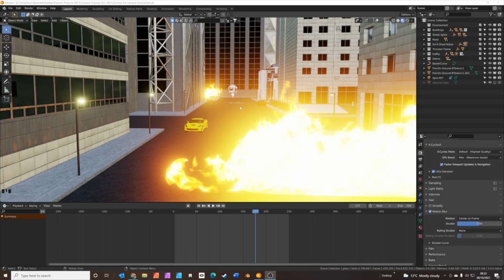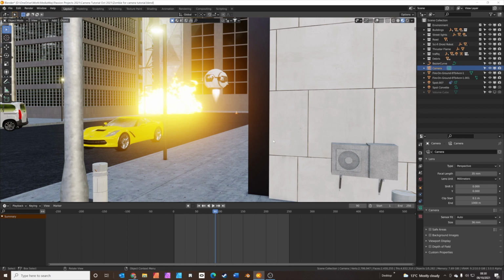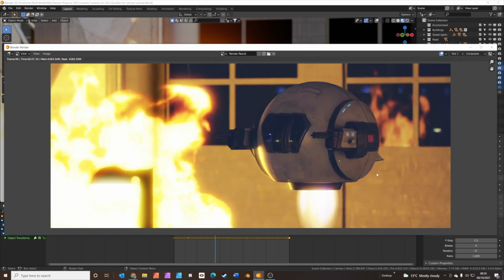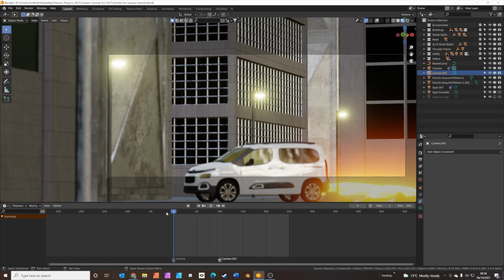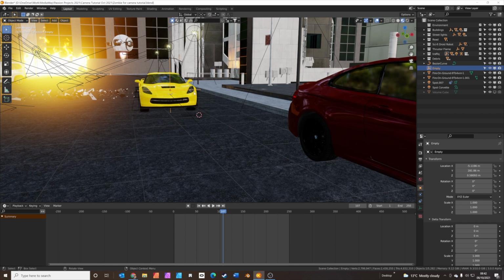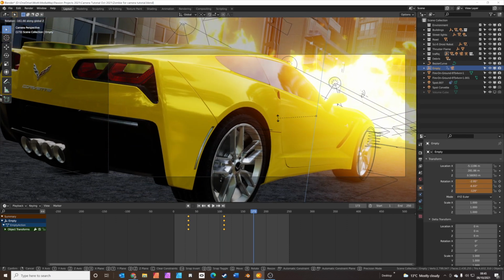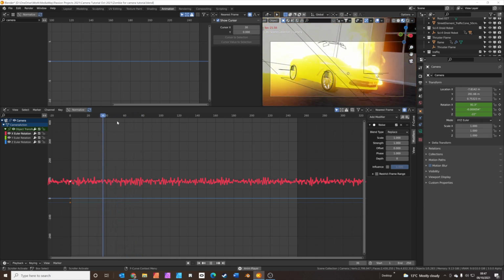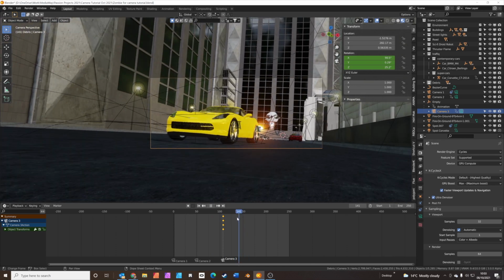MASTER THE CAMERA and Become the Steven Spielberg of Blender with these PRO TIPS. LEARN FAST in 15!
In this tutorial, I'm going to show you how I use the camera in Blender to get a cinematic look. From positioning the camera in the viewport, using different focal lengths, adding depth of field for a blurry bokeh background, and adding camera shake. I also go over using an empty to control the camera. Final animation is also included! Timestamps below.

***Chapters***
00:00 - Intro
00:50 - Add a camera
01:30 - Using WASD to position the camera
02:09 - Focal Length
04:00 - Depth of field
05:00 - Animating the camera - damped track constraint
05:50 - Using multiple cameras
07:51 - Control the camera with an Empty
12:06 - Add camera shake
15:13 - Add-ons used
16:17 - Final Animation

I'm also available for commercial projects! Get in touch!